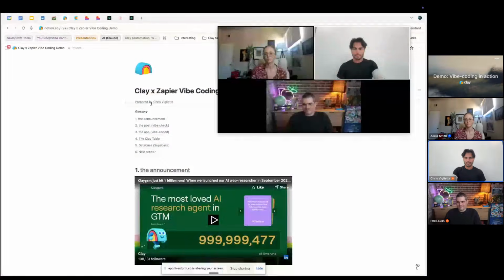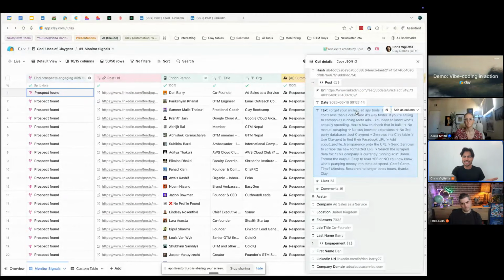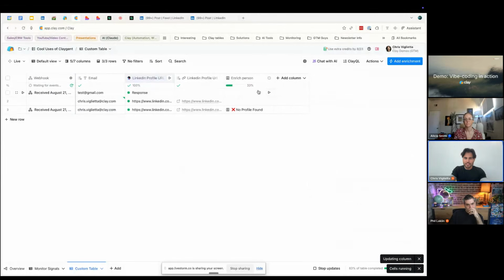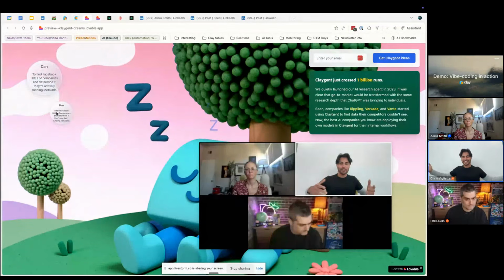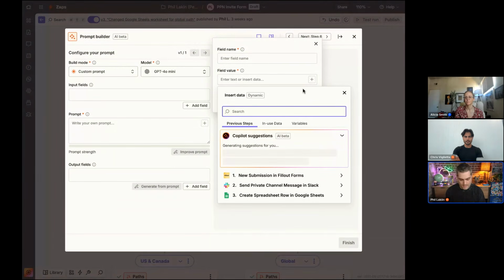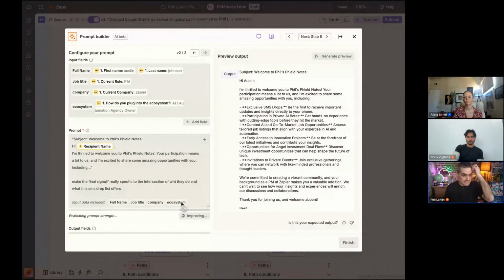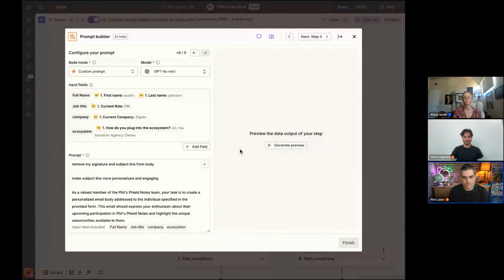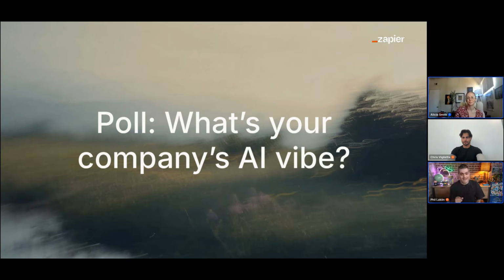How to Scale Revenue Teams with Vibe Coding and AI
Are you ready to use AI to scale your revenue team?
Discover how vibe-coding helps revenue teams scale content, boost productivity, and align GTM campaigns using AI-driven tools and prompt design.

In this webinar, we’ll discuss how to:
🤝 Scaling marketing with consistency: See how to use AI-driven content that is consistent across sales, CX, and marketing.
⚙️ Prompting for revenue teams: Learn how go-to-market teams write prompts that produce high-impact, on-brand content fast.
🤖 AI that adds, not risk:  Integrate AI into revenue workflows while keeping control over tone, accuracy, and brand quality.

This conversation is a must-watch for anyone in marketing, sales, or operations who wants to do more with less. If you're a professional looking for a new perspective on AI, this is the place for you.